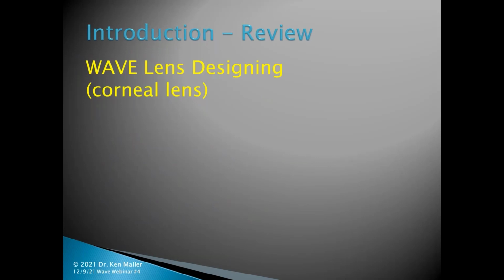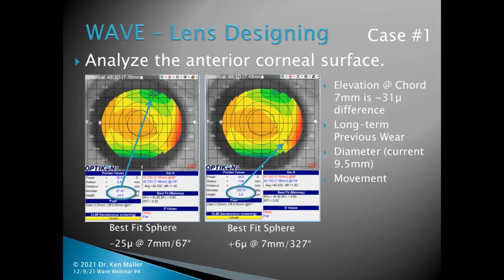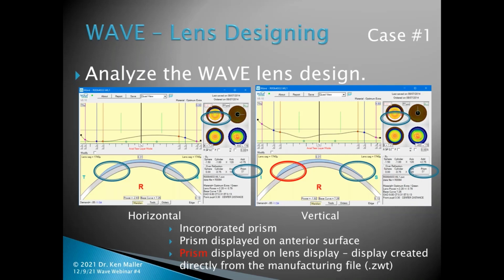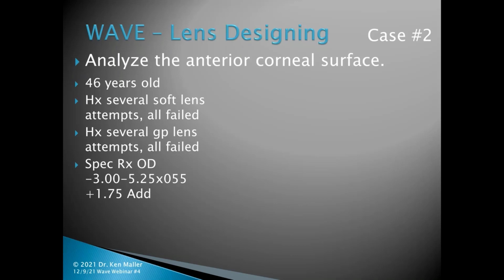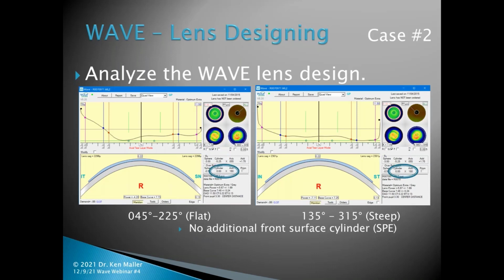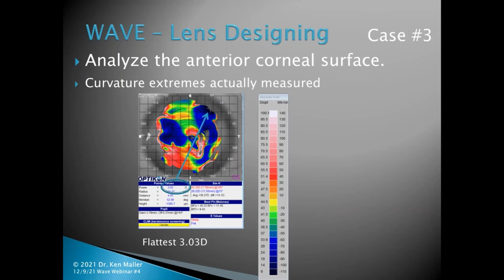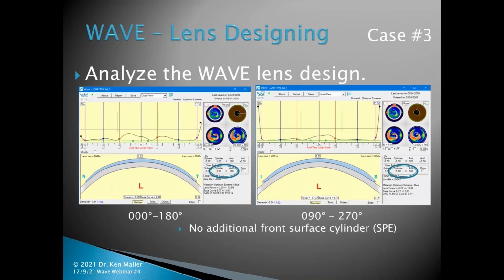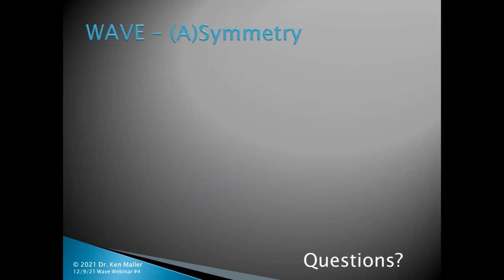Dr. Ken Maller, WAVE - Applying R-Sym, G-Sym, F-Form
Dr. Maller webinar on WAVE design software technology. Learn in this webinar how WAVE addresses the asymmetry of the corneal and scleral surface, and how to apply these asymmetric construction features into a contact lens. Beginning with ocular surface mapping of the cornea and sclera utilizing corneal topography and scleral shape profiling, the capability to uniquely create one-of-a-kind lens designs, customized and contoured by the physician using the complex and nuanced mature software interface called WAVE, are demonstrated. By employing this approach, patients can achieve significantly improved and superior performance from their contact lens devices. This translates to the patient as better vision, greater comfort and wearing experience, improved ocular physiology and health, and resolution of symptoms even after many other custom design contact lenses have already failed.